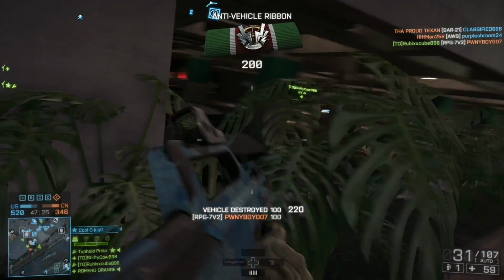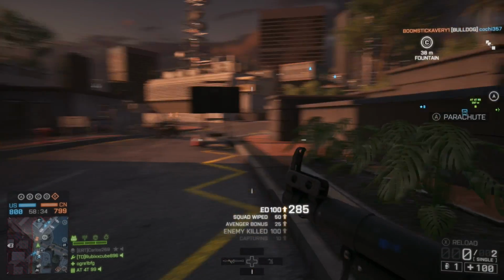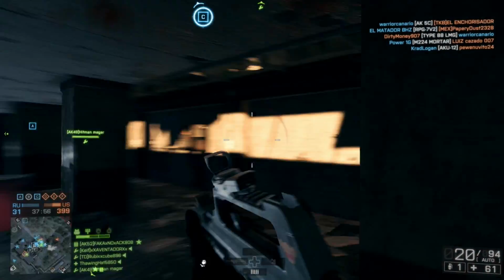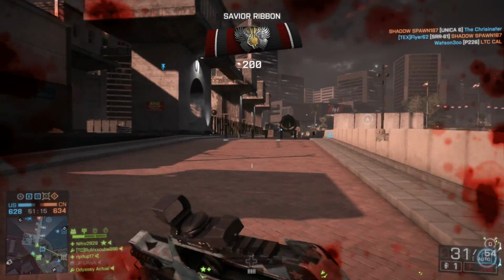The Good The Bad And The Ugly - Battlefield 4 Loadout (Xbox One)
In today's video we have another awesome loadout four you guys. This time we use the Type-95B-1 carbine, the G-18, and the Incendiary grenade! Stay Buttery!

Friend us on Xbox One at: ShiftyCow896 and Rubixxcube896